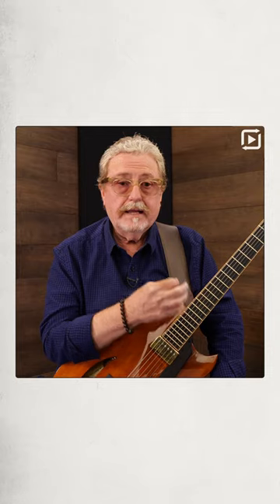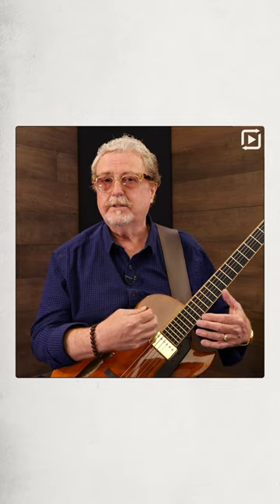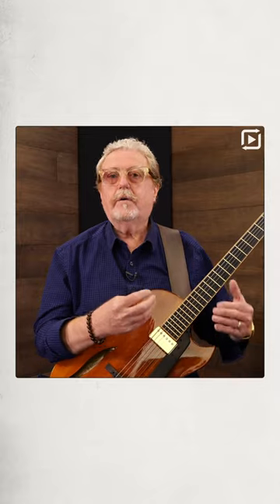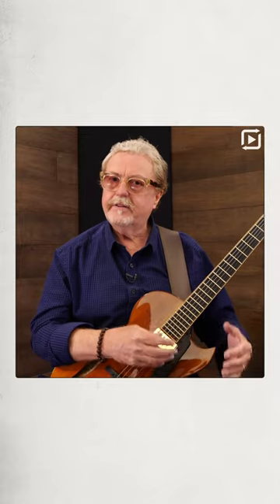Tips from the Masters: Accompaniment Bossanova with @MartinTaylorMBE || ArtistWorks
Try one month of online guitar lessons with @MartinTaylorMBE for only $10!

Welcome to our “Tips from the Masters” series! In this online jazz guitar lesson, fingerstyle guitar virtuoso, Martin Taylor, provides few quick tips on the importance of keeping the groove when playing Bossanova.⁣
More on "Fingerstyle Guitar with Martin Taylor:"
Have you always wanted to learn how to play fingerstyle jazz guitar? Through our comprehensive guitar lessons online and Video Exchange Learning platform here at ArtistWorks, you can learn from internationally renowned players, like Martin Taylor, and get personal feedback on your playing.

Martin’s course starts with the basics and teaches everything from beginner guitar to advanced performance techniques, improvisation methods, and jazz standards. So, whether you’re a beginner, intermediate, or advanced player, all levels are welcome and all students will grow and improve their skills as fingerstyle guitar players and musicians.